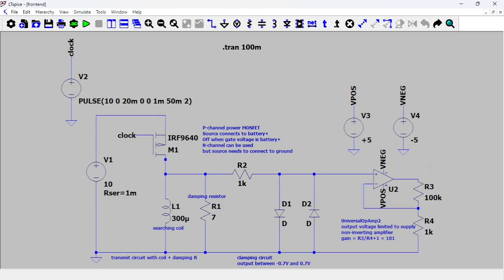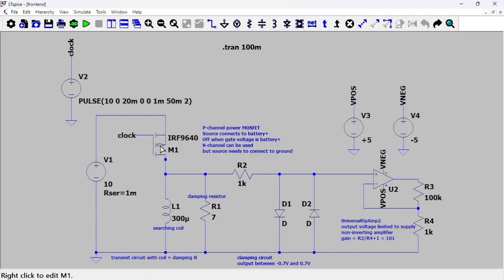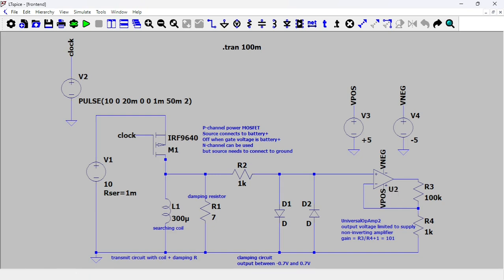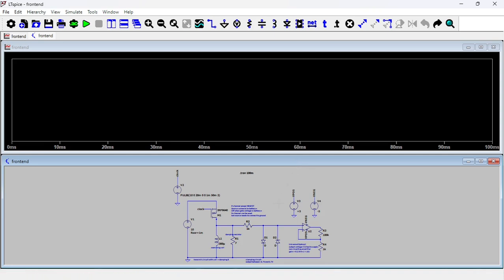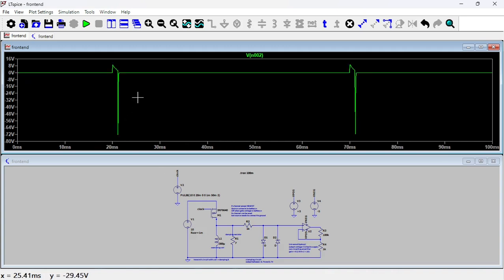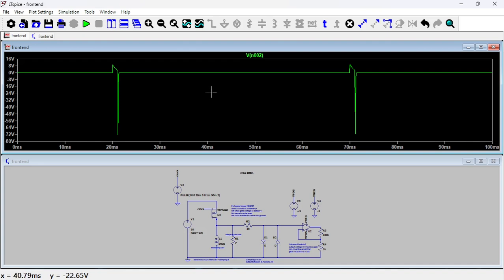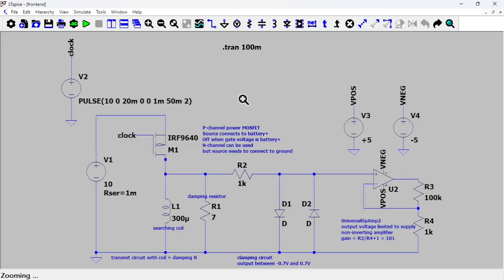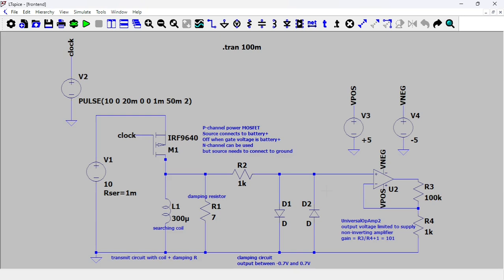Pulse Induction Metal Detectors. How do they work? Part 2: Front end (preamp). LTspice analysis.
This is part 2 of my series of videos about how pulse induction metal detector work.

Here, I am concentrating on the frontend which includes the transmit circuit (kinda already described in part 1 and the preamp).

I highly recommend the book "Inside the Metal Detector" by Overton and Moreland if you want to know more about metal detectors work.